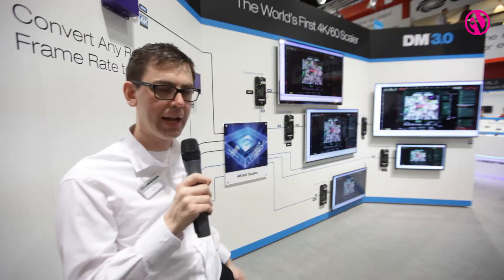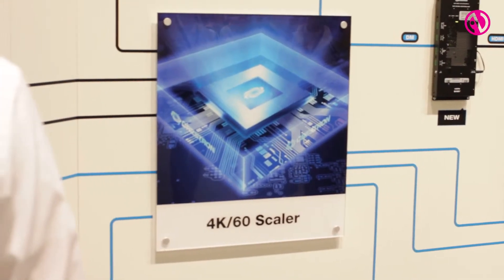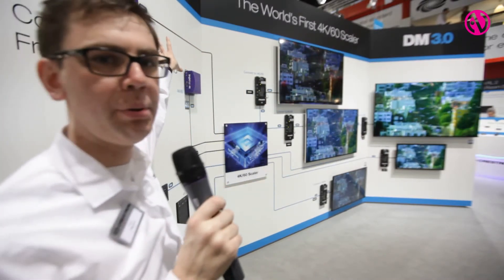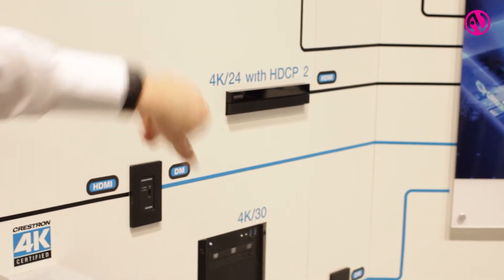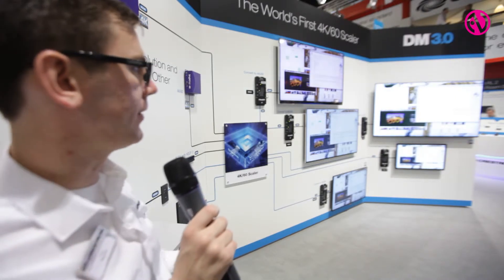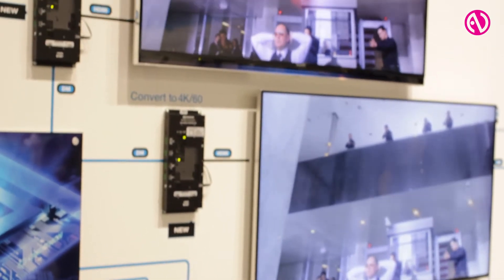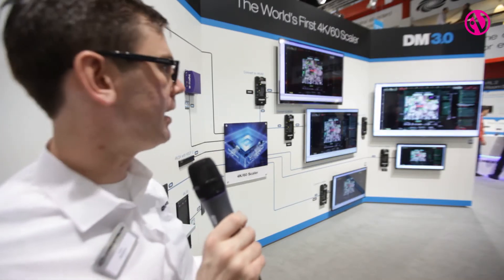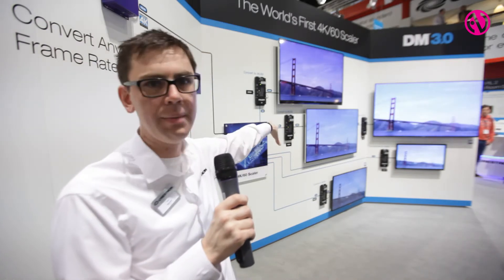Crestron claims world first with 4K/60Hz scaler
Crestron’s Tom Barnett shows off 4K/60Hz scaler after developing own scaler chip.